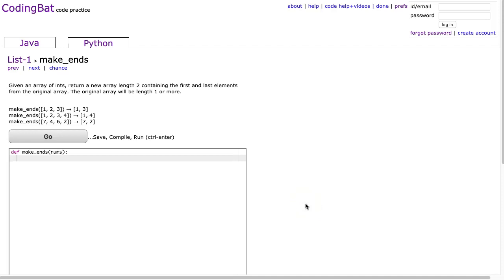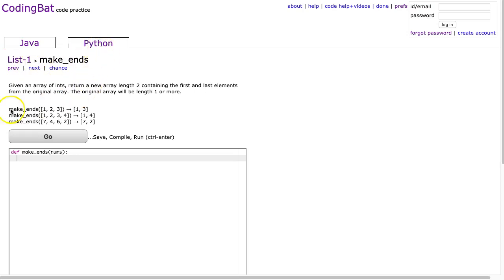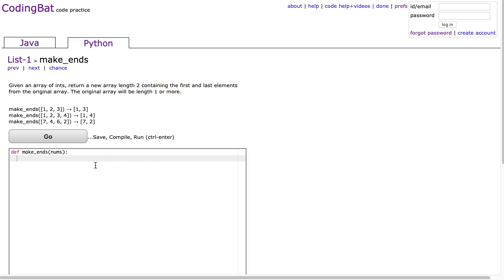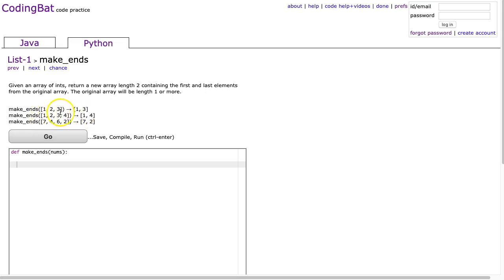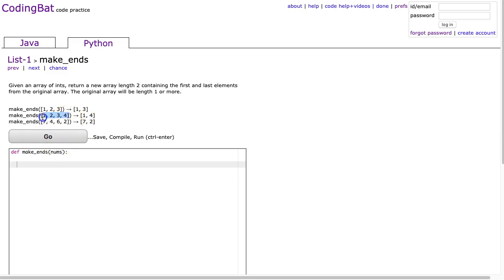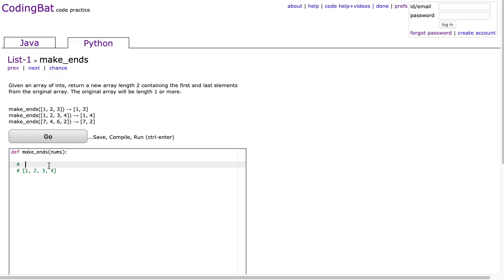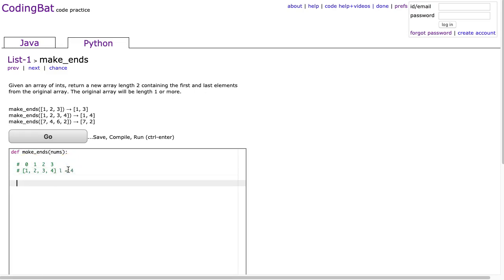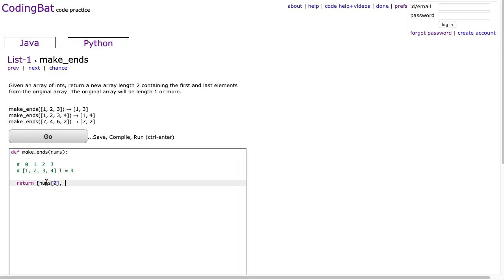Codingbat - make_ends (Python)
This is a video solution to the codingbat problem make_ends from List 1.  You can find a copy of all my Python solutions